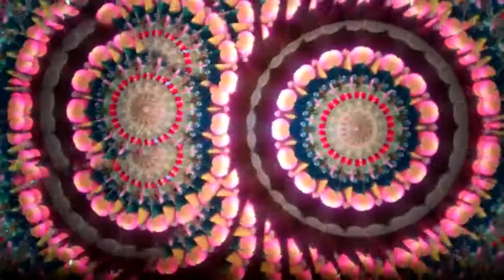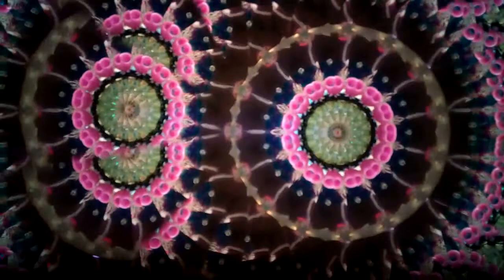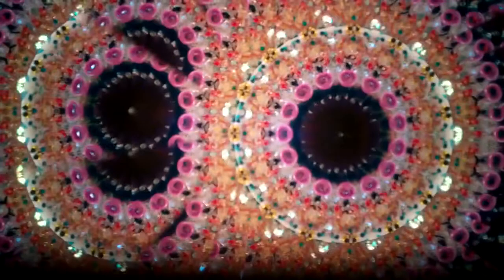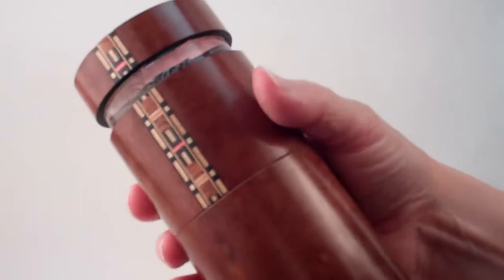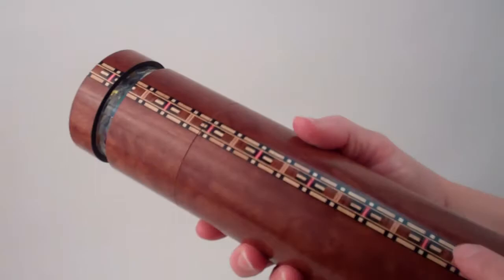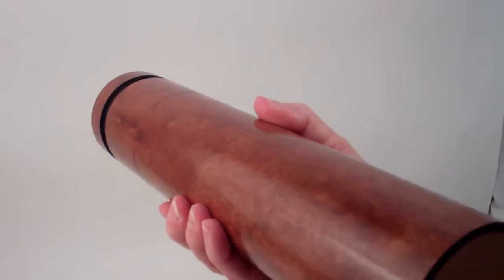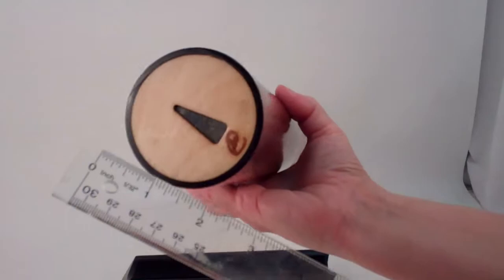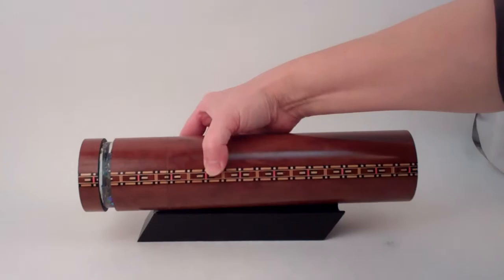Mahogany HandHeld Kaleidoscope by Mark and Carol Reynolds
Lots of sparkle inside this kaleidoscope and elegant Mahogany veneer on the exterior create a lovely modern kaleidoscope.